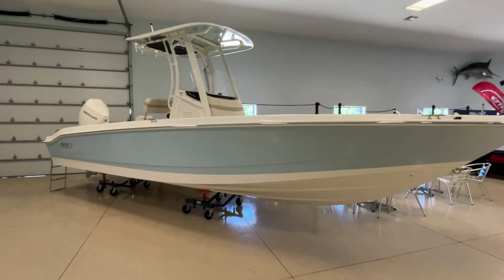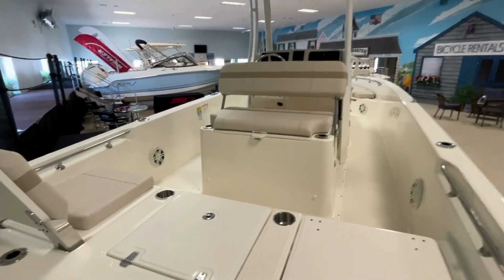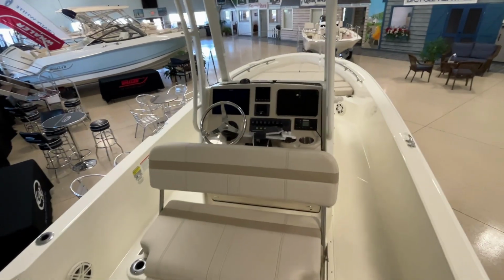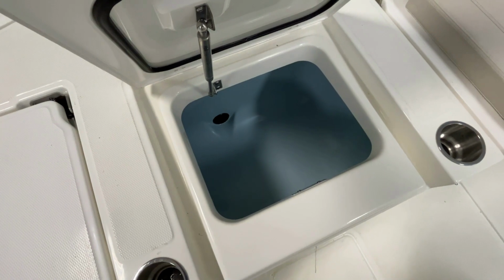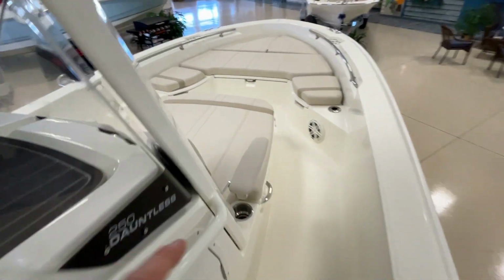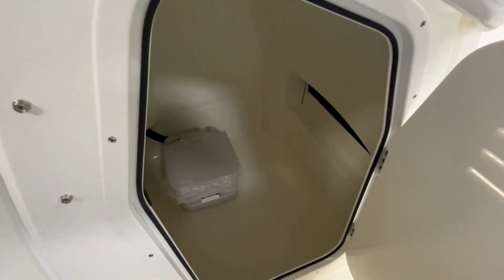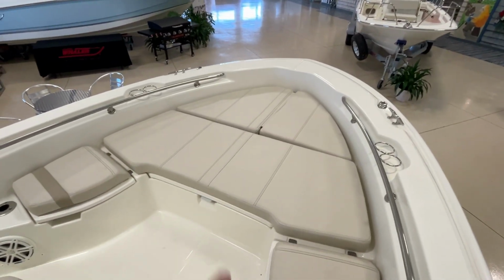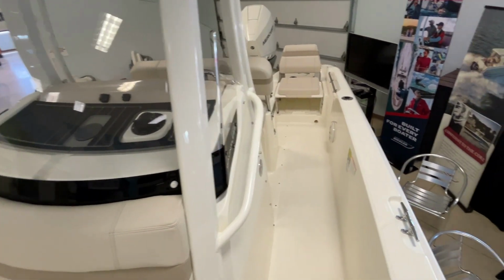2024 Boston Whaler 250 Dauntless for Sale at MarineMax Ocean View, NJ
Long summer days are ahead of you – don’t miss out on the extra savings we have available! Request a quote today! Factory incentives vary based on the model and options selected.

For boaters seeking a higher-quality bay boat experience, the all-new 250 Dauntless raises the bar. Smooth-riding performance and a spacious center console layout combine with amenities for fishing, watersports, comfortable offshore cruising and beyond. From the inviting bow lounge to the sleek redesigned hull, the 250 is more than just confident - it's Dauntless.